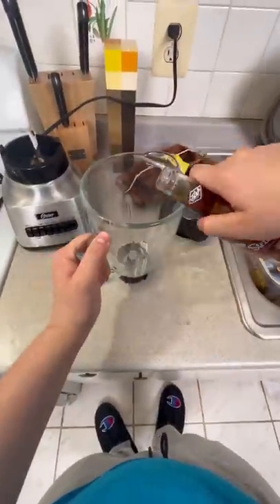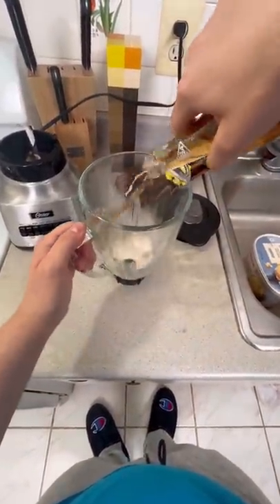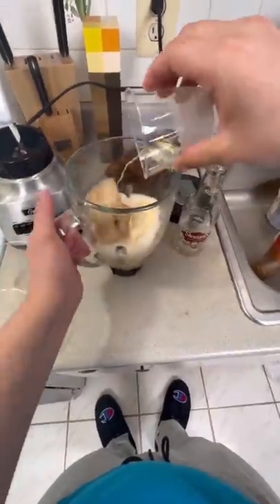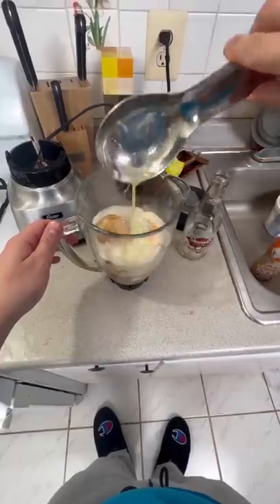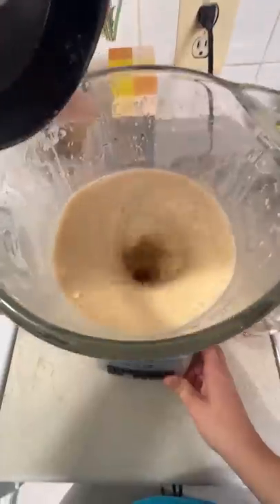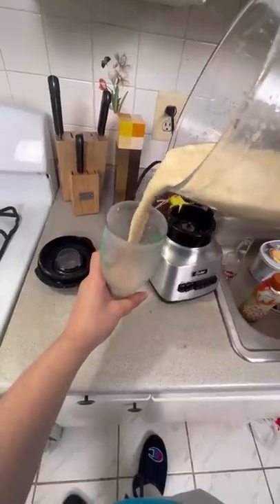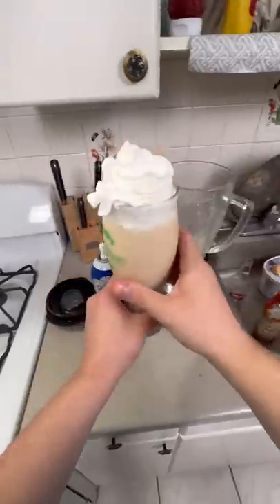Butterbeer!! (Harry Potter)